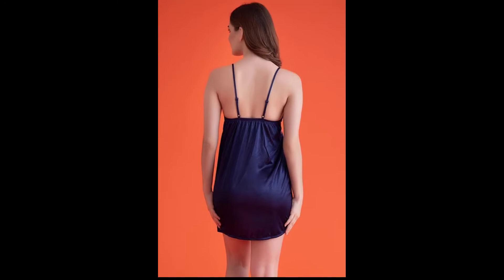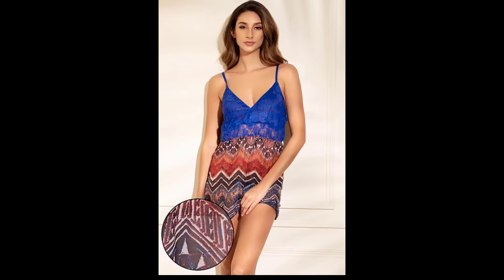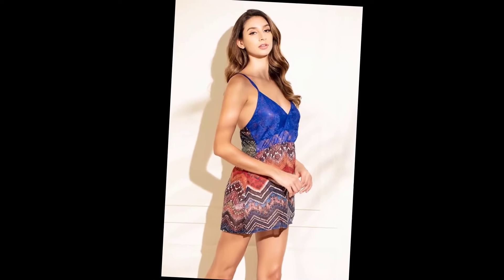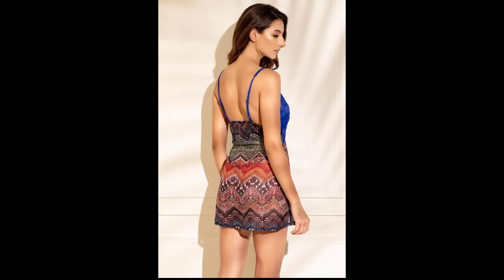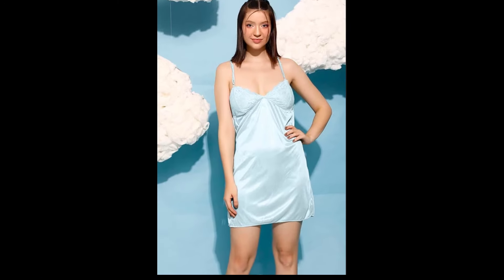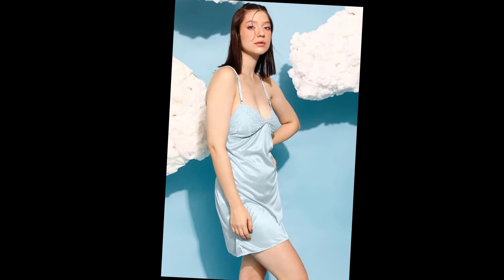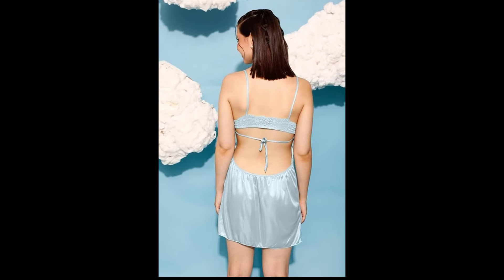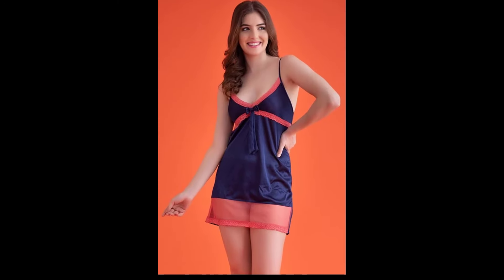4K Transparent Lingerie Try On Haul | Short Night Dress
4K Transparent Lingerie Try On Haul | Short Night Dress
Hey there, beautiful people! 🤗 Welcome back to the groove! ☺️ In today's epic Try on Haul, we're delving deep into the fashion realm to uncover some absolute gems for your wardrobe. And I've got two game-changers lined up - a killer semi-transparent top and a jaw-dropping black long sleeve adorned with dazzling rhinestones! Talk about essentials! 🙃

Come along with me as we dive headfirst into the latest trends and elevate your style game to the next level! Whether you're a trendsetter seeking fresh inspo or just looking to sprinkle a little glam into your everyday vibe, this video is your ticket! 🥰